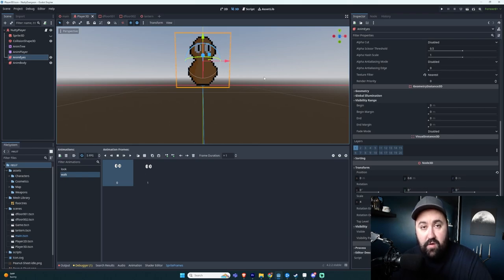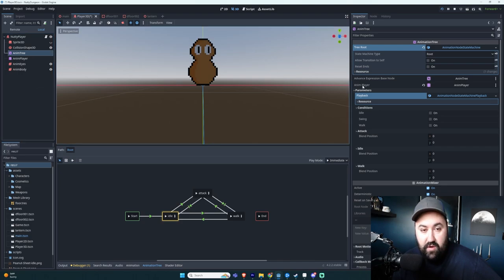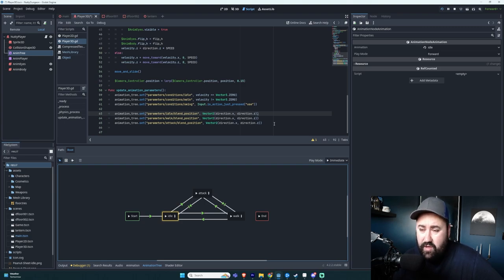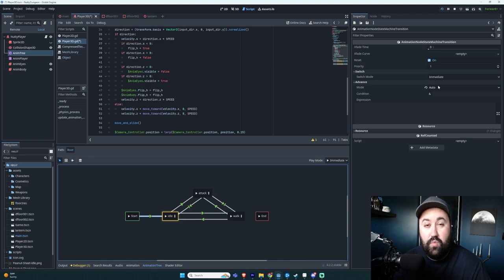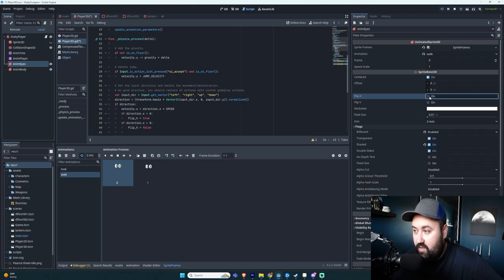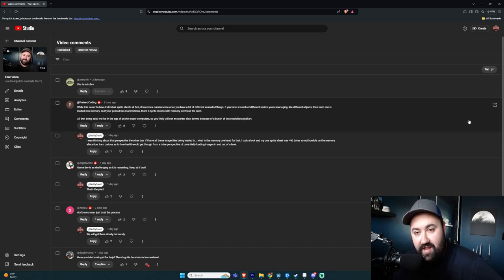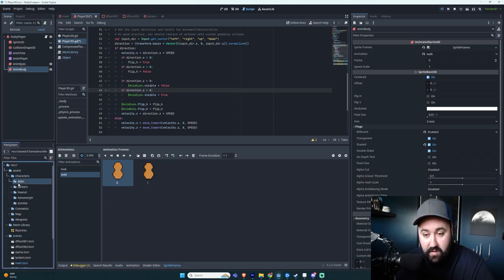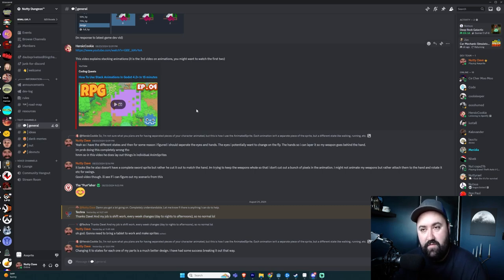After Days of Struggle, I Fixed My Godot Animations! | Game Dev Day 12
In this video, we'll tackle common Animation Tree and Animation Player problems in Godot. Day 12 of Game Dev is all about troubleshooting these issues!